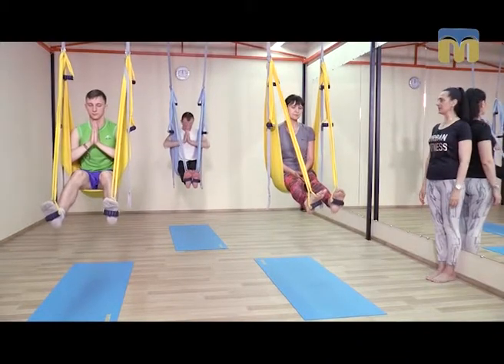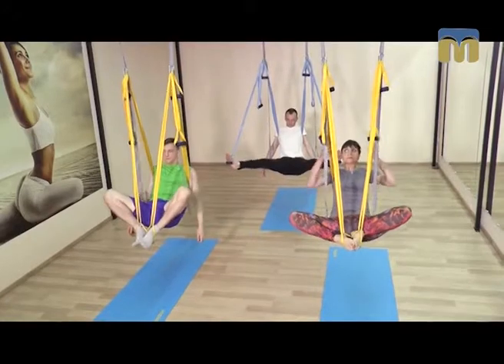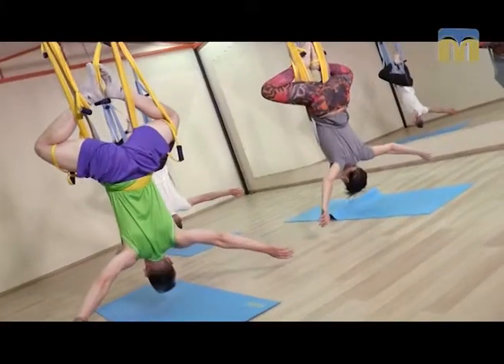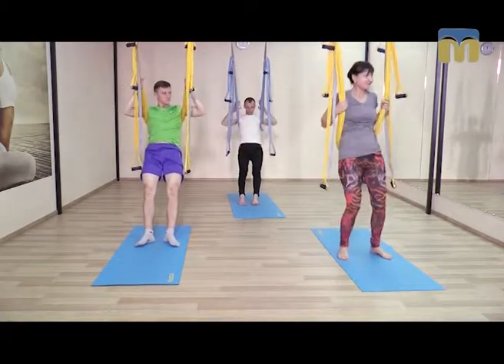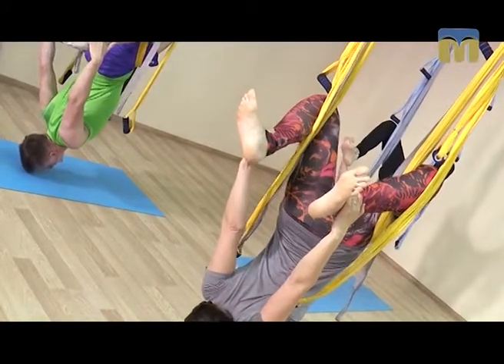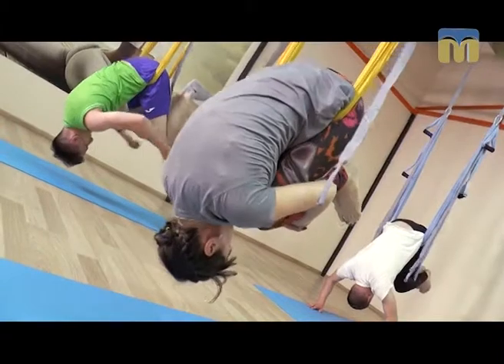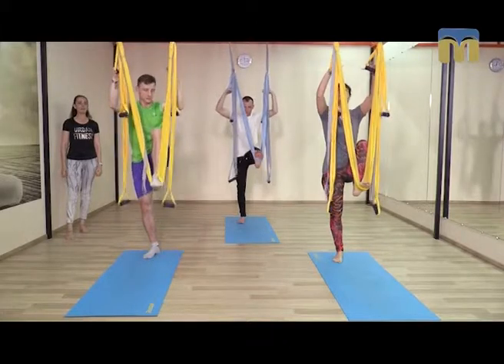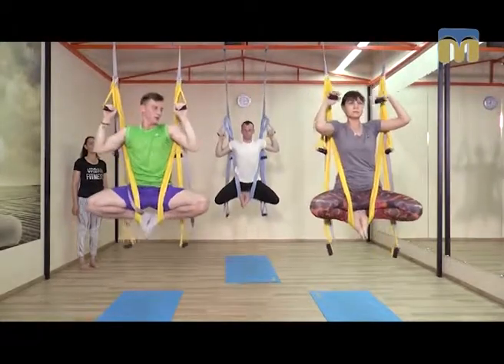Бадьорий день. Антигравітаційна йога - 23.06.2017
Поради дає інструктор з йоги Лариса Фомченко.
Автор сюжету - Вікторія Андрушків.